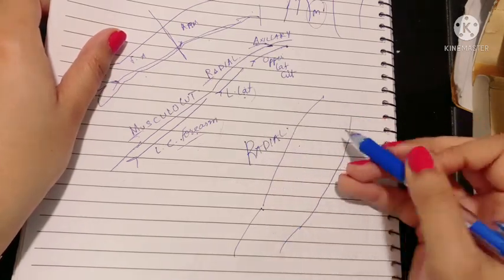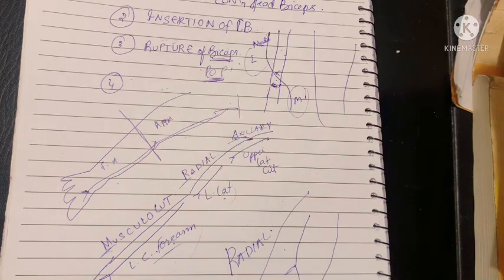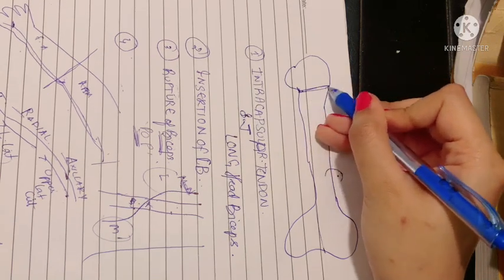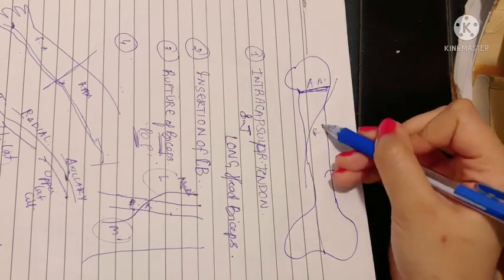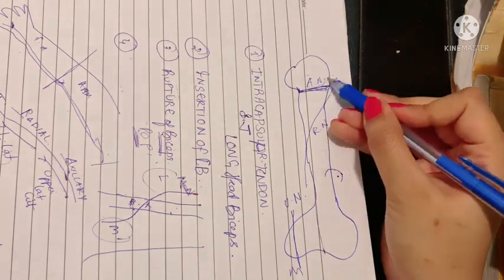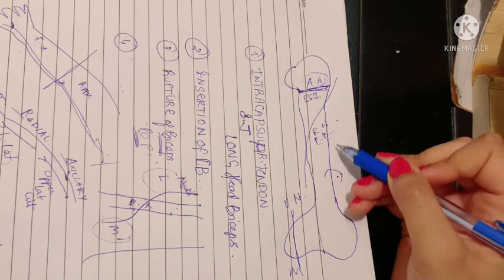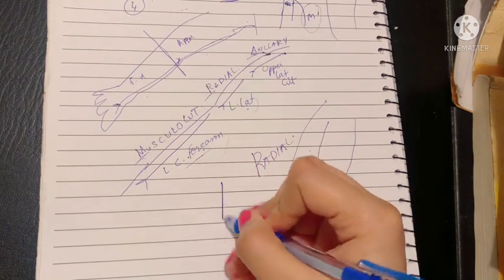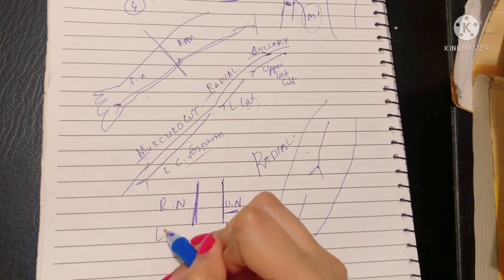Important Mcq Pointers in Arm | Essential things to know in the anatomy of the arm